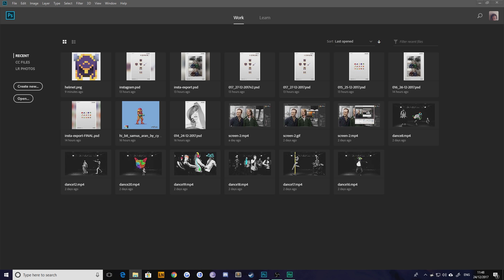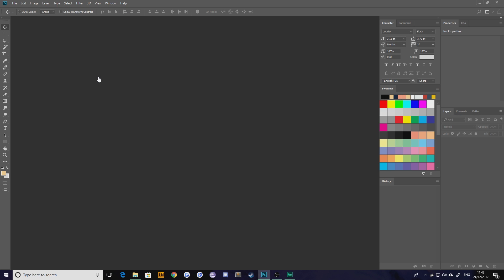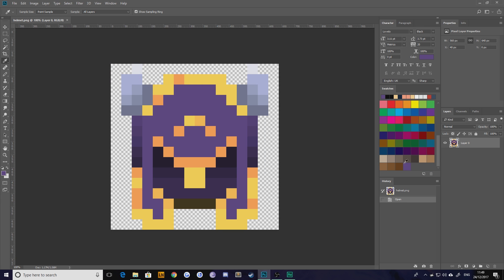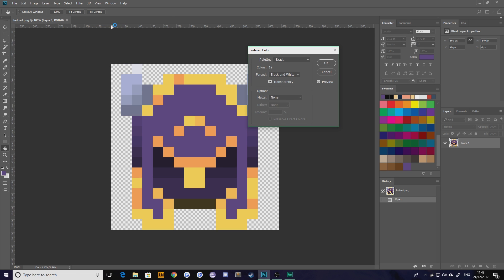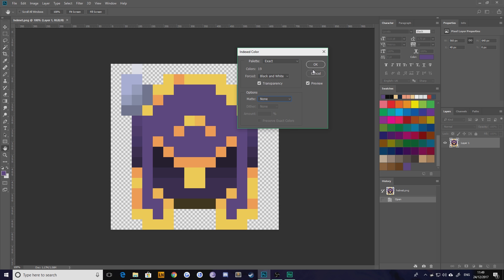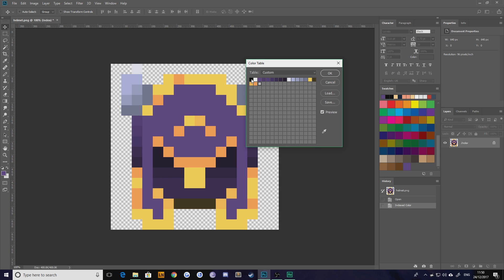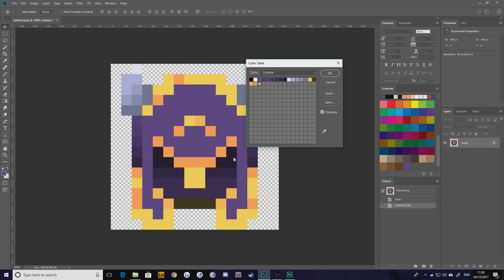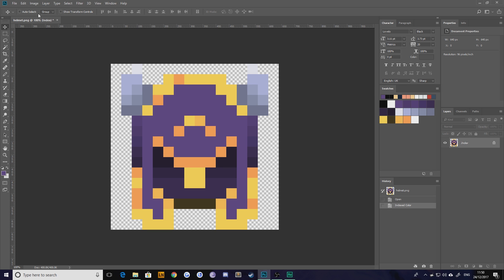Generate A Color Palette From An Image | Photoshop Tutorial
Today we learn how to generate a Photoshop colour palette from any image. This technique works better on designs/illustrations than photographs.